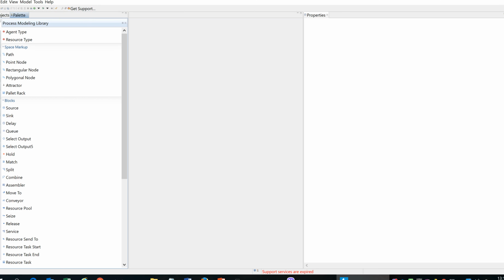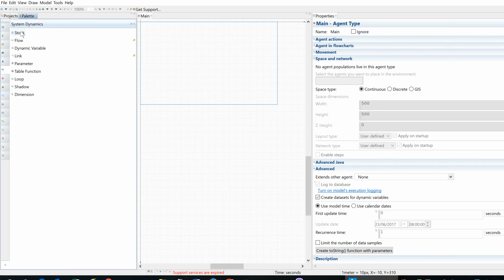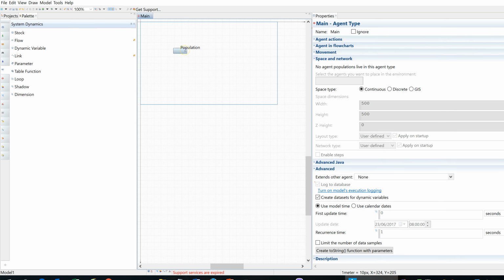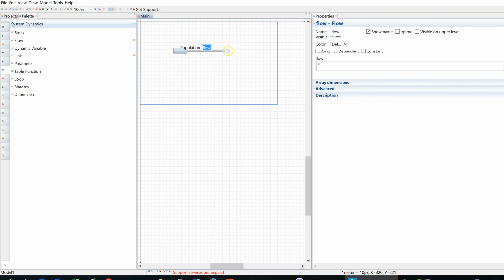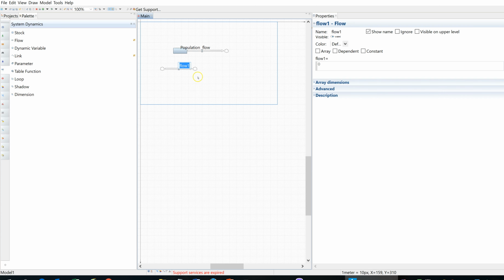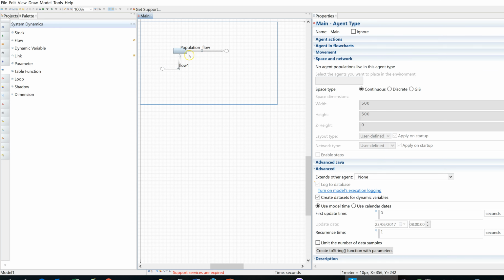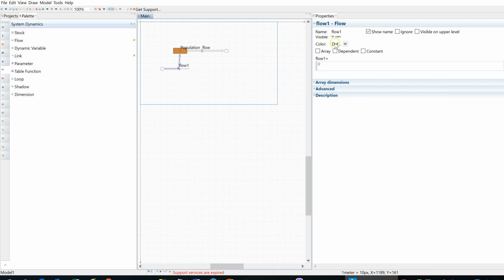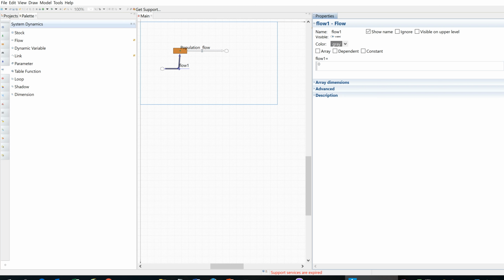Systems Dynamics Modelling Using Anylogic